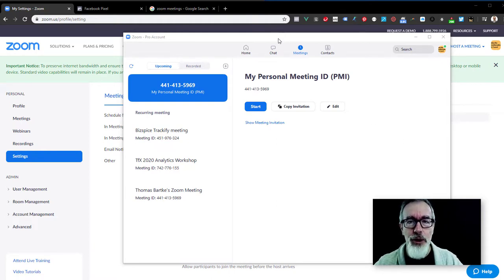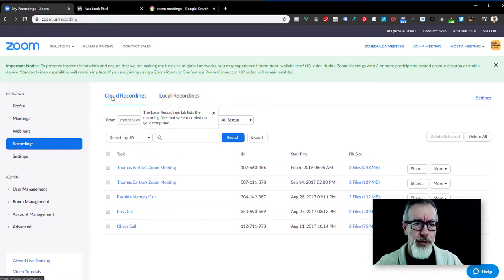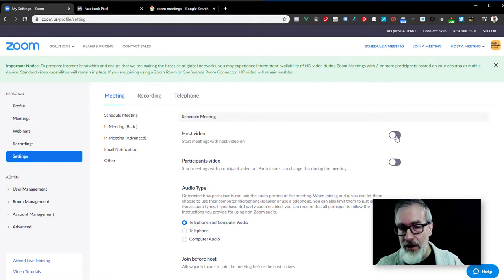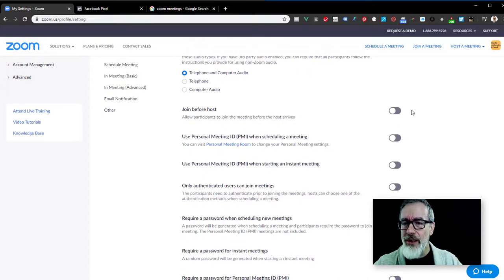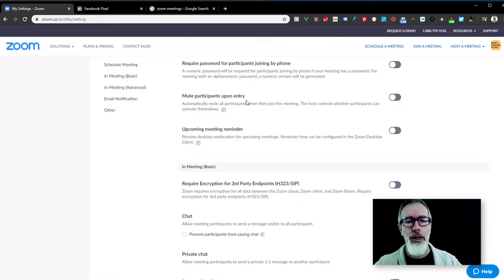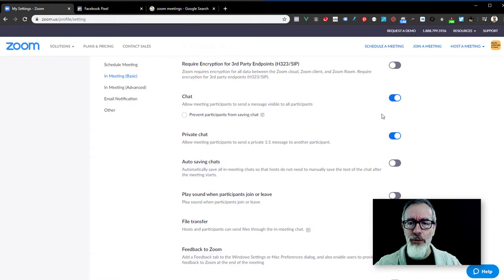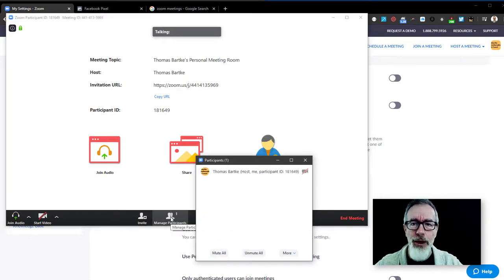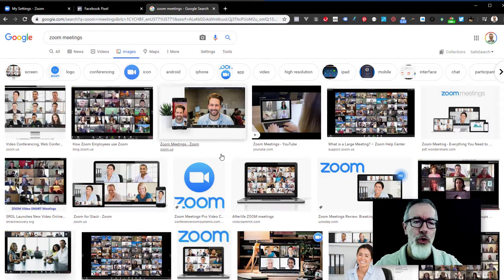zoom tips 101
For any of my friends (and yours) who find themselves in the situation of having to use and learn new technologies... here are some essential tech tips for using zoom. Feel free to forward and share, or tag someone who could benefit from this.